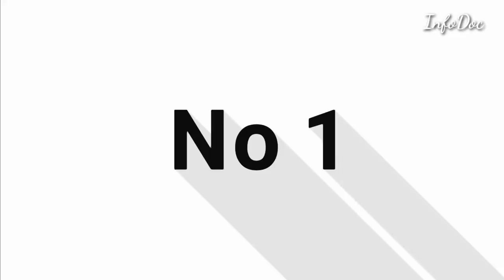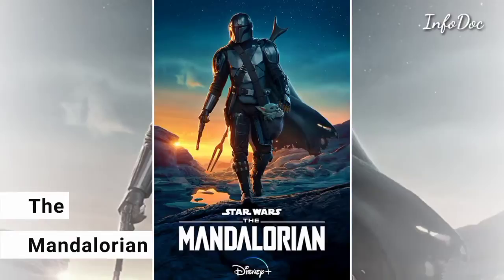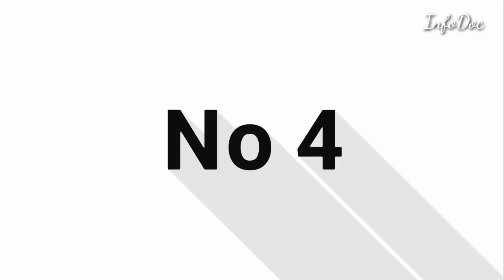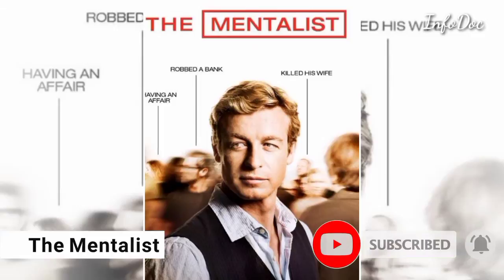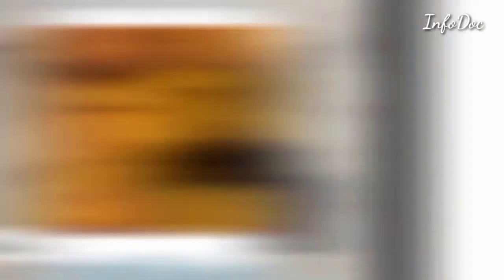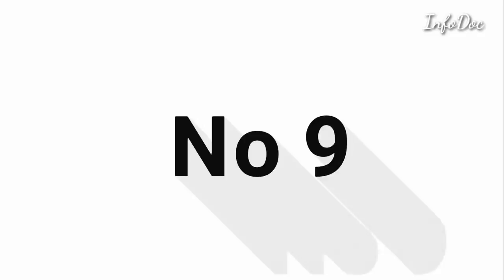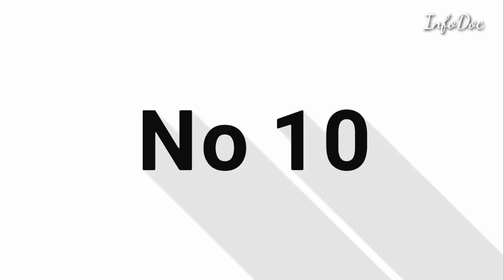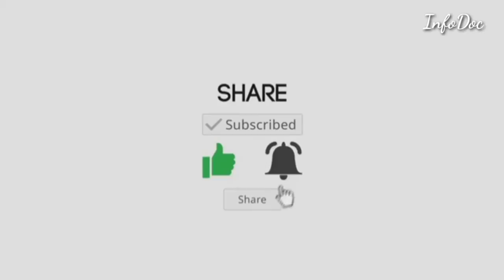Pedro Pascal (Oberyn Martell) Top 10 Drama List or Tv Shows Till 2021 | InfoDoc